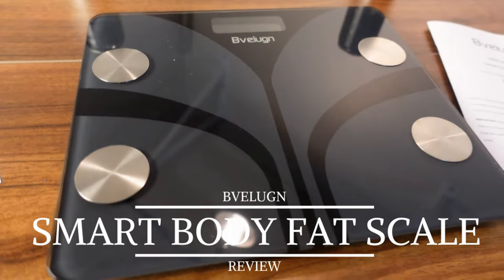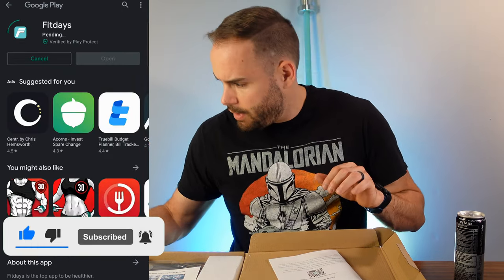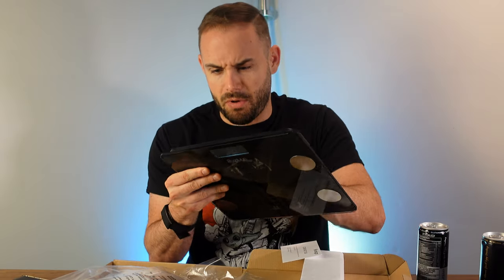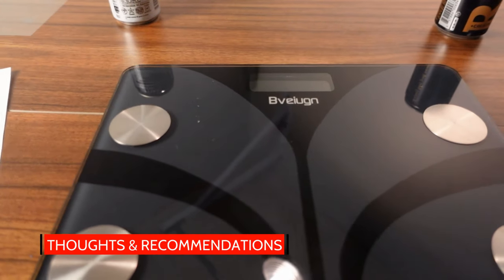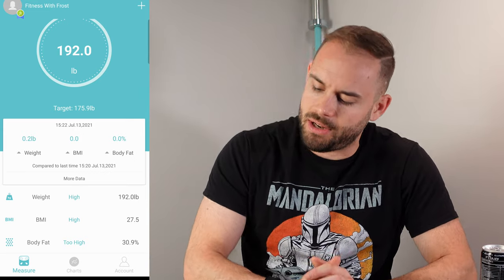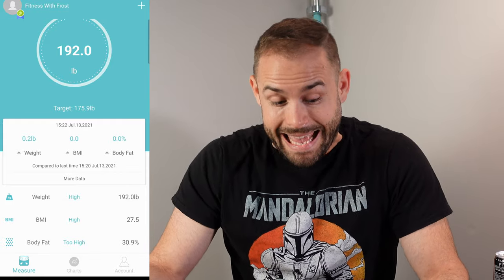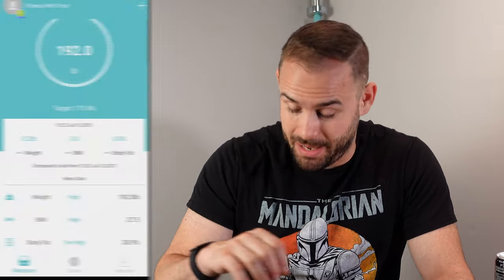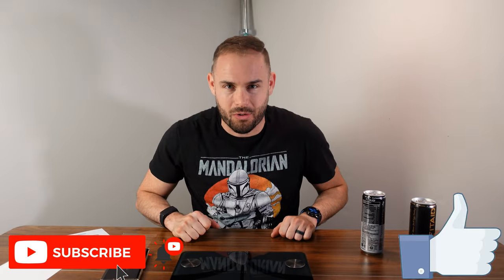Bveiugn Smart Body Fat Scale Review | Fitness Tech Review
Long story short... the scale is great at weighing your weight, but horrible at measuring your body fat. If you are looking for a scale to do that I would not recommended this scale.

Once I do a review of more smart scales and would recommend them I will list them below. If you can any recommendations on a good one please comment on the video